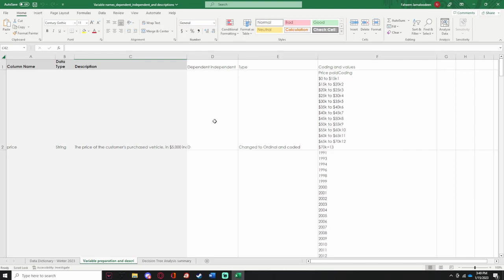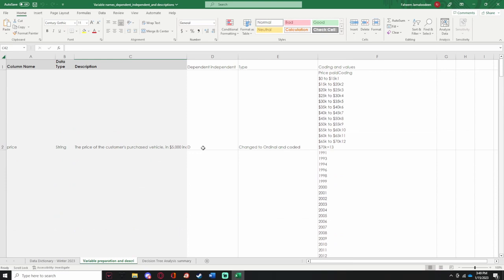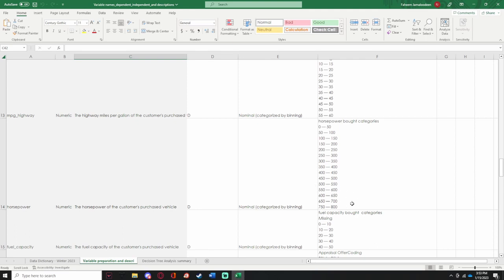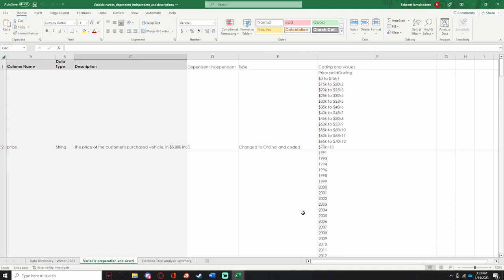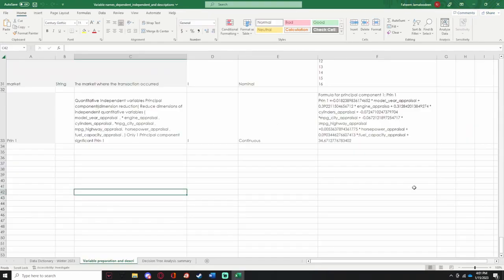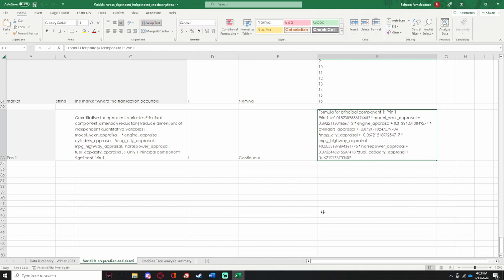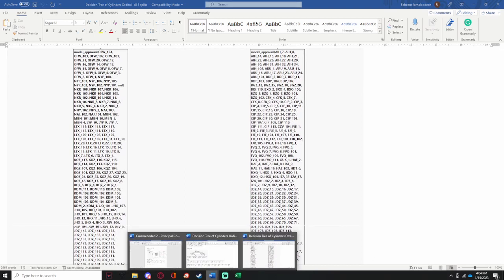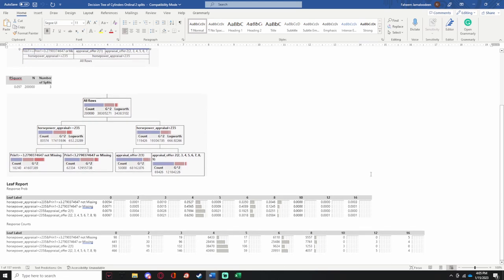CarMax 2023 Showcase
I wanted to thank the CarMax Talent Acquisition for hosting this event!